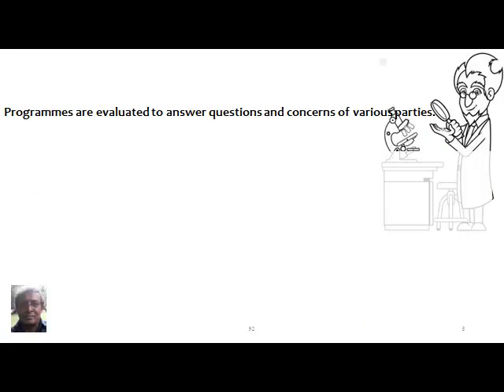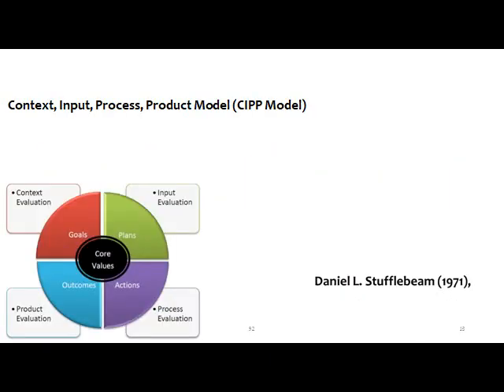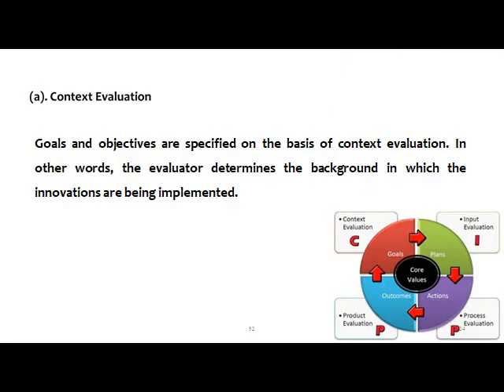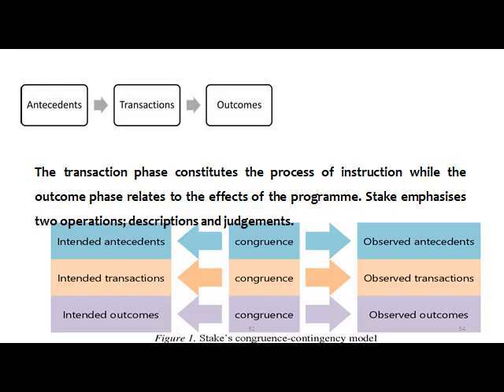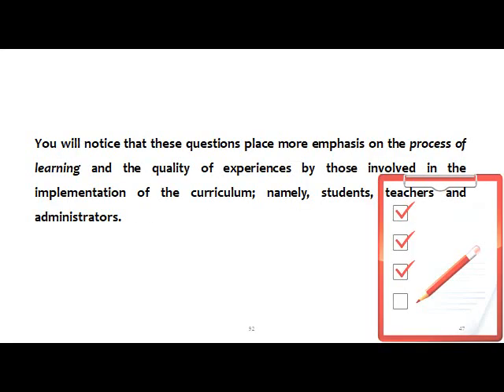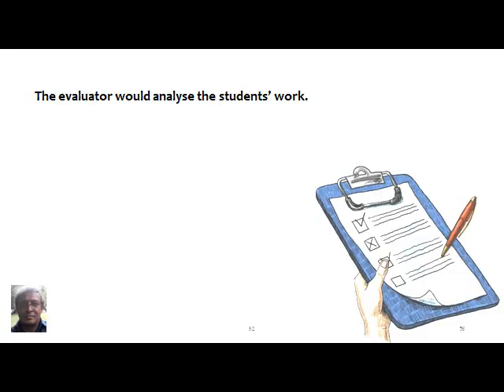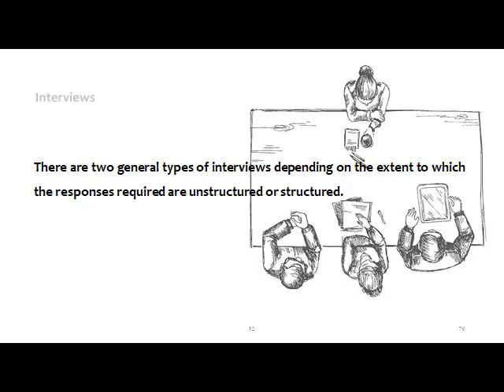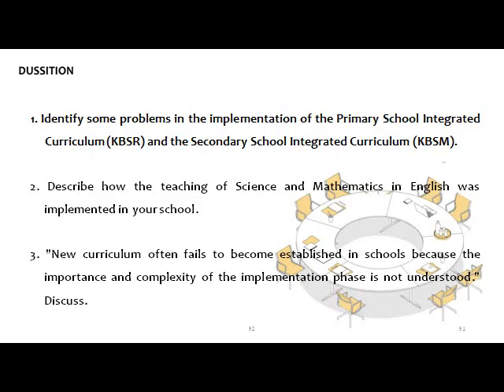Curriculum Evaluation Processs